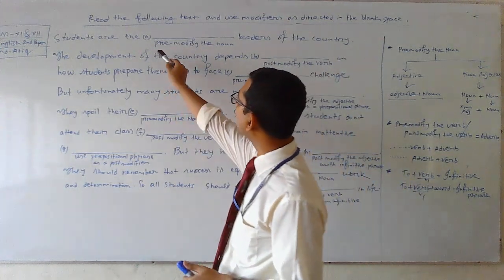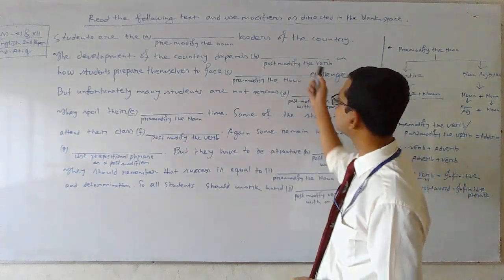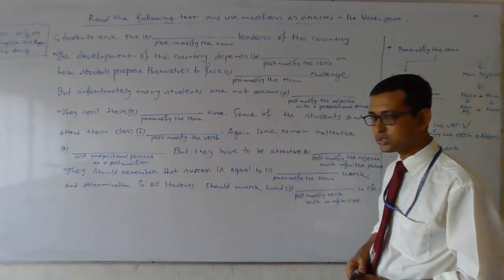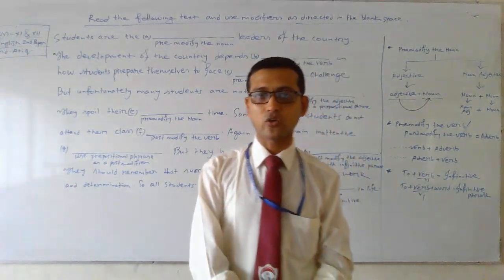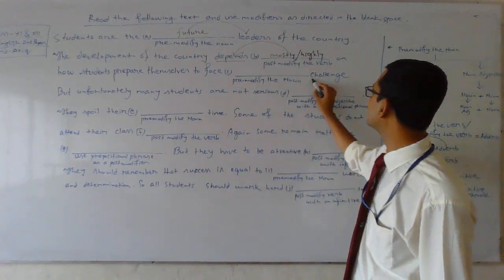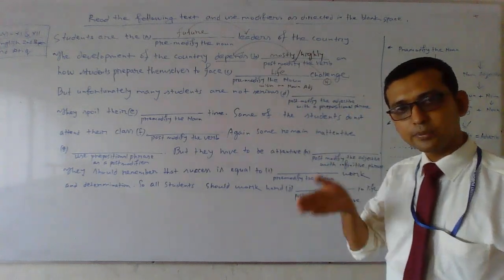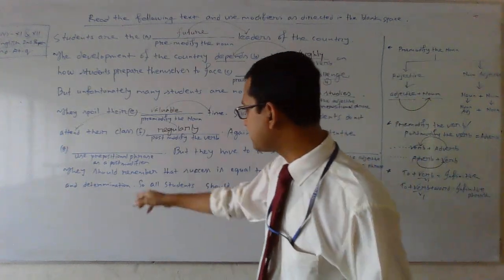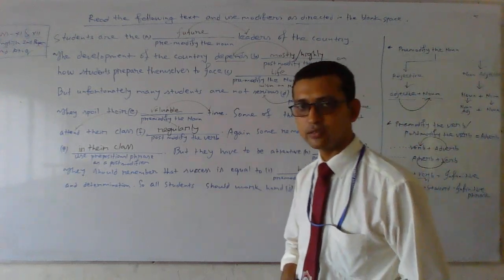20 May 2020